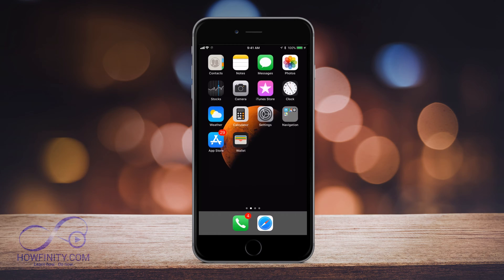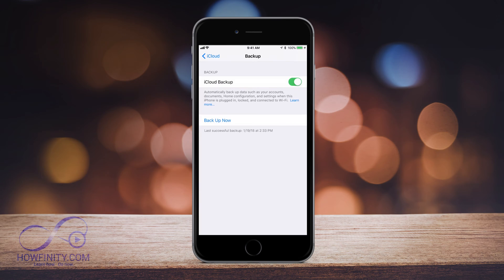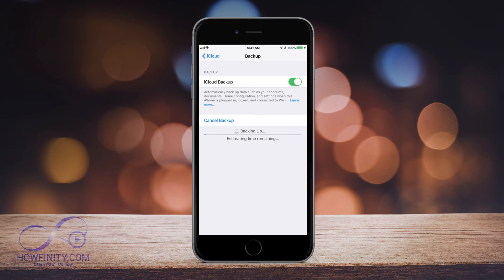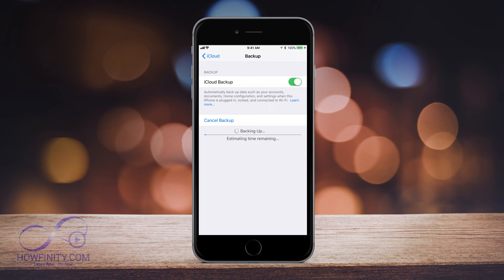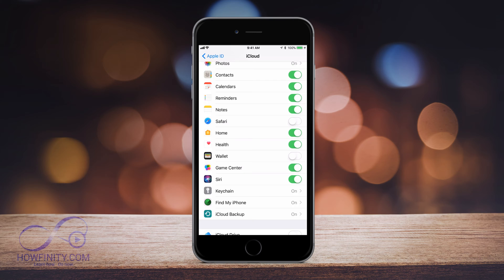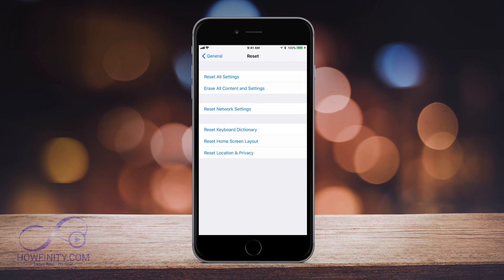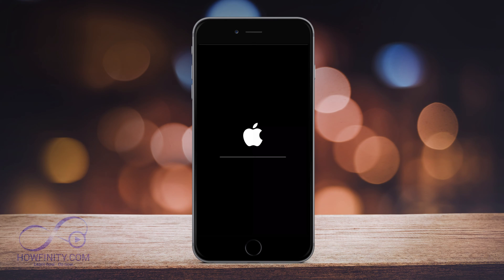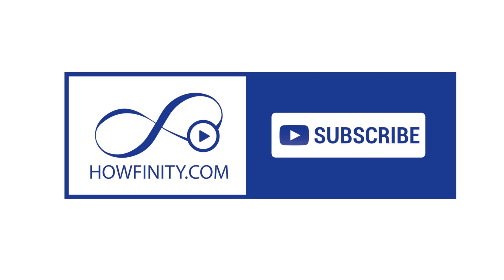How to RESET iPhone To Factory Default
Reset your iPhone to factory default before you sell it or give it to someone else.  But before you do, I'll show you a quick way to back it up.  You can use iCloud with wifi and it doesn't take very long.

Once you've backed it up, resetting your iPhone is pretty straight forward.